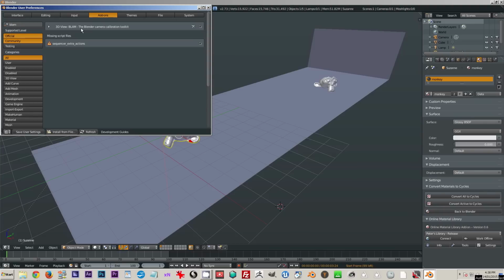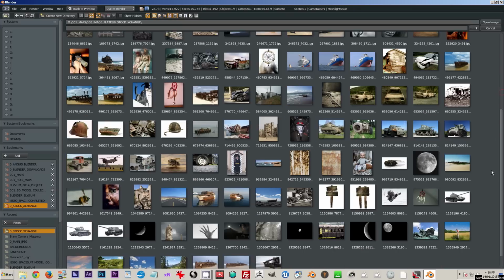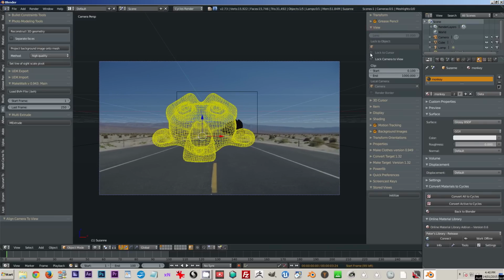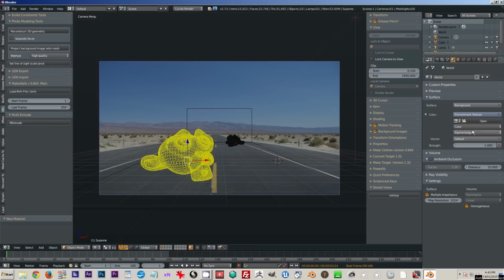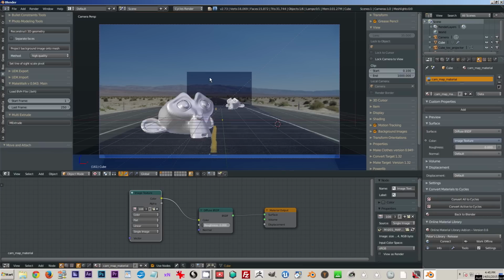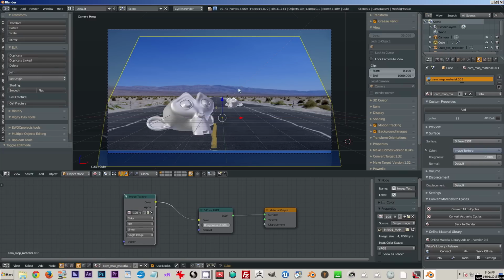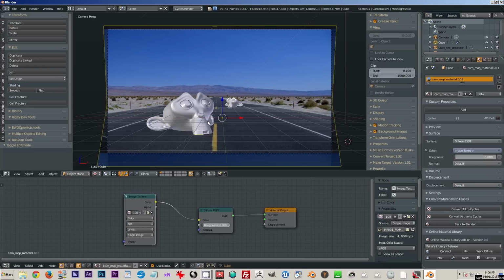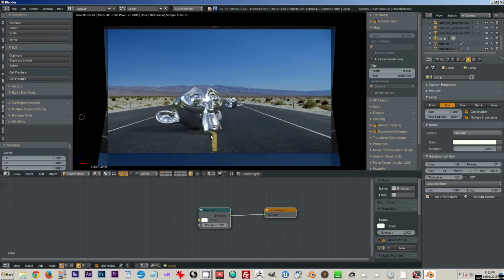Blender 2.73 Blam Camera Mapping Tutorial. Five minutes!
Five minute Blender 2.73 Camera Mapping Tutorial using the Blam Camera Calibration Addon (version 06) with Blender 2.73  to create awesome Camera Mapped scenes.

Sources:

Stock Photo "Road to Nowhere"
all permission and uses granted.

Free HDRI, licence for commercial work also,
all permissions and uses granted.

Notes.

This is a quick intro, Blam also allows you to exactly calibrate your camera to an image through use of drawing parallel and vertical lines on the image with the grease pencil.

If you want to use an image with foreground elements, say a tree or a wall, you will have to go into photoshop and clean up your background plate to remove those elements, otherwise...

you'll find some pretty whacky stuff happens when you move into the shot past those elements.

That's another story!

This tutorial was to get you started with this essential Blender Addon.